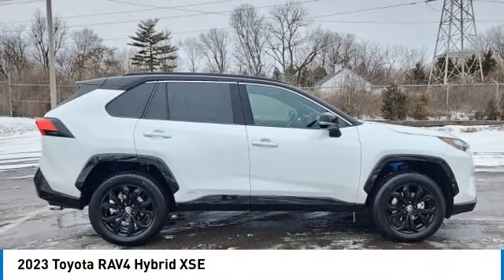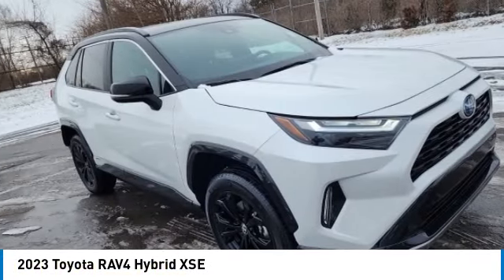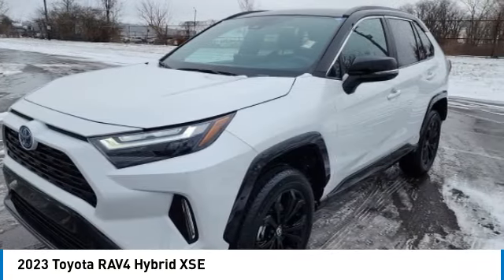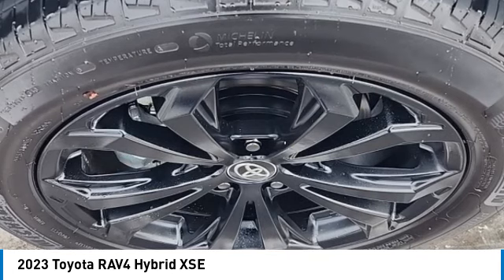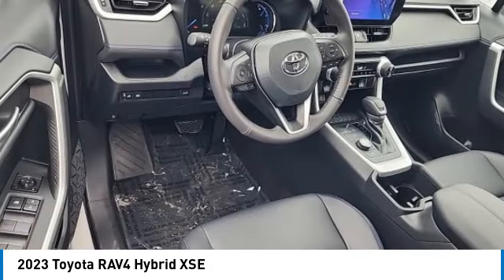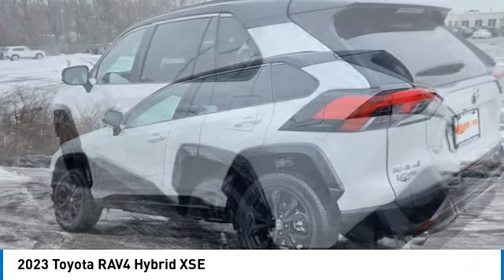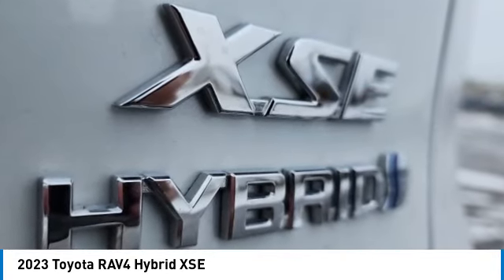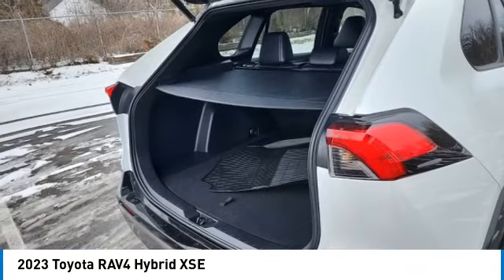2023 Toyota RAV4 2CR4094A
2023 TOYOTA RAV4 Indianapolis, IN
Stock# 2CR4094A

BALANCE OF FACTORY BUMPER TO BUMPER WARRANTY!, BALANCE OF FACTORY DRIVE TRAIN WARRANTY!, SERVICED & COMPLETE DETAIL!!, AWD!, CLEAN CARFAX!, USB PORT!, REAR VIEW CAMERA!, BLUETOOTH!, RAV4 Hybrid XSE, 4D Sport Utility, 2.5L 4-Cylinder, eCVT, AWD, Wind Chill Pearl/Midnight Black Metallic, Black w/SofTex Seat Trim, Power moonroof, Protection Package (TMS).